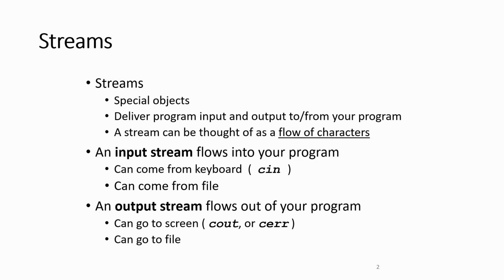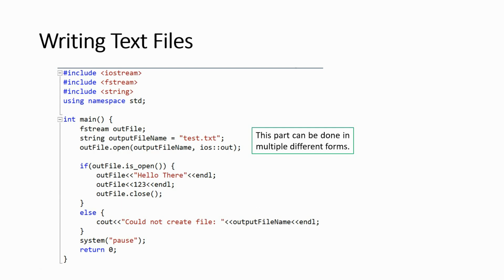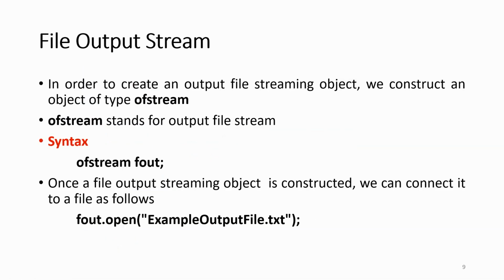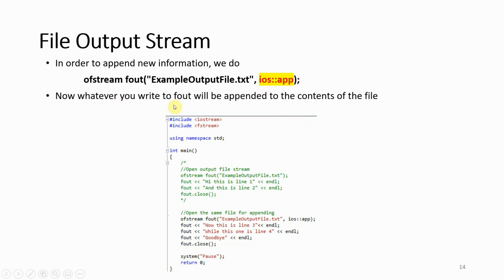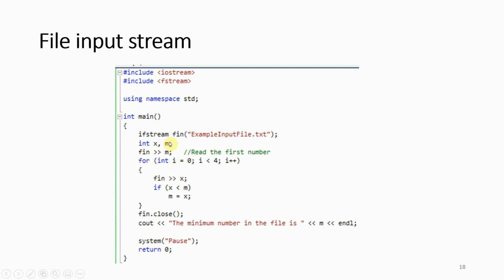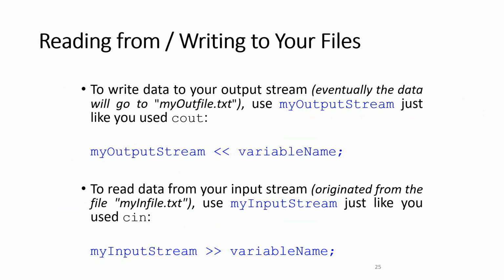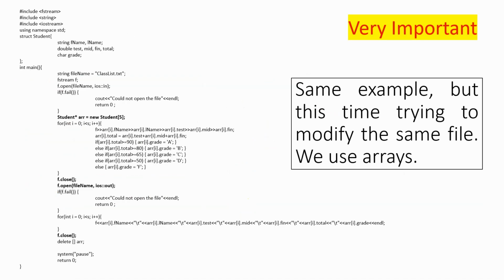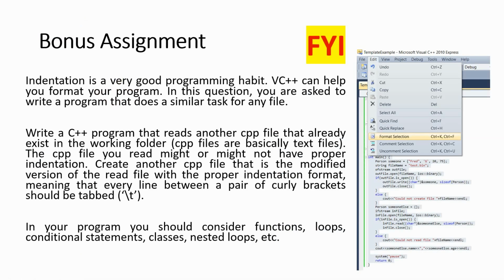C++ Text File I/O